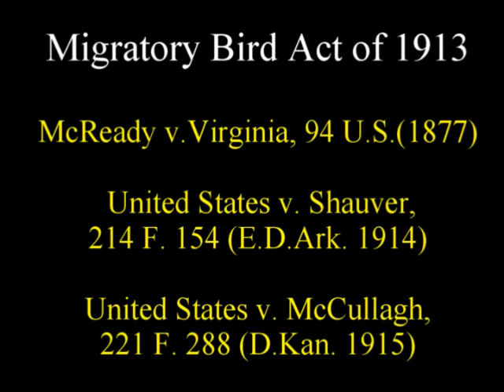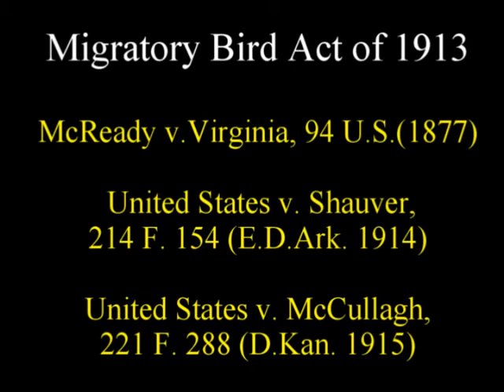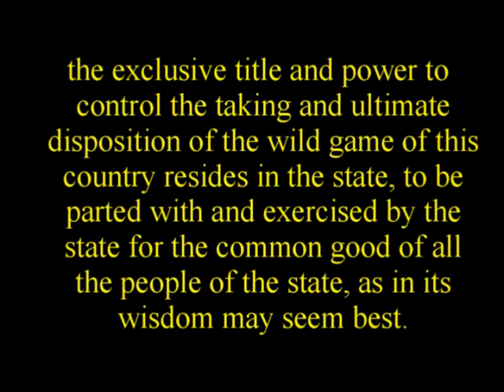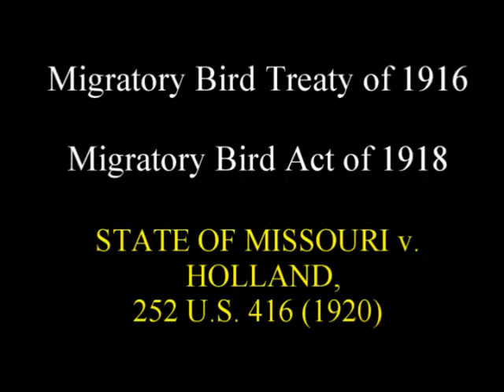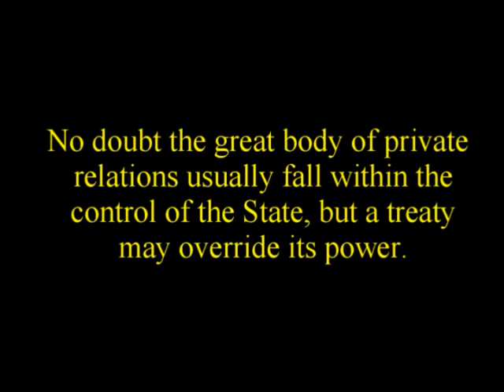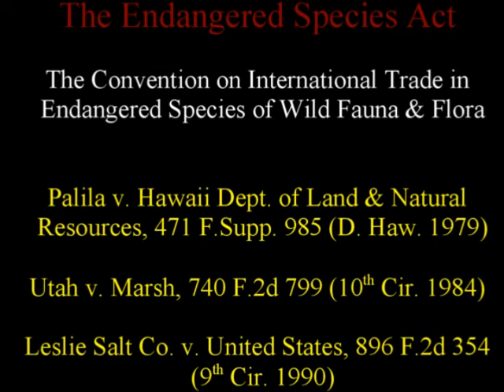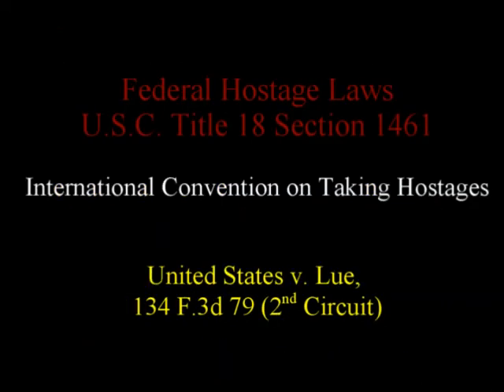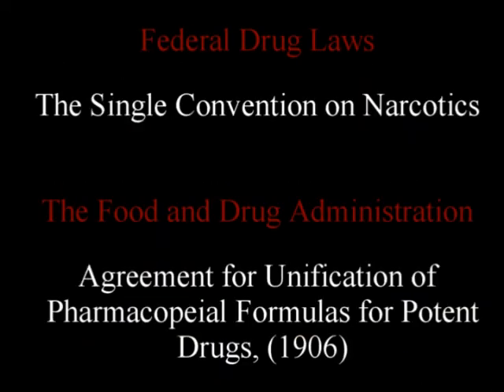Federal Flaws Perceiving the Problem Segment 5